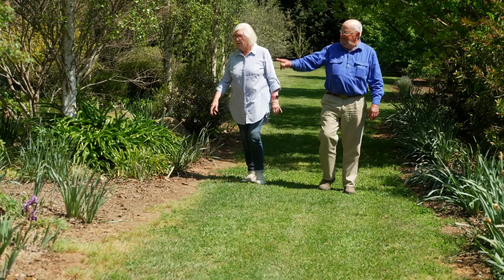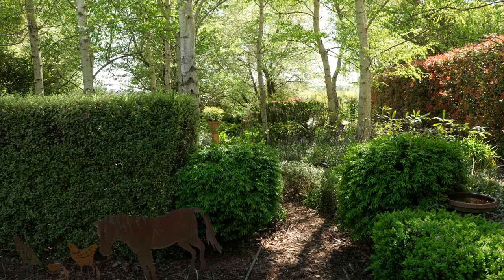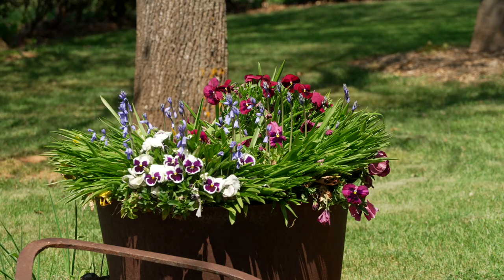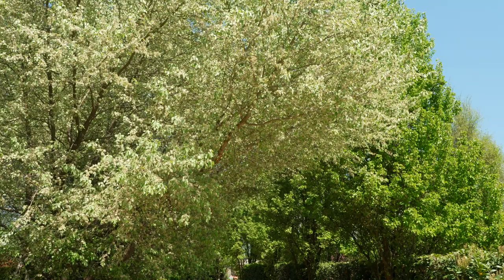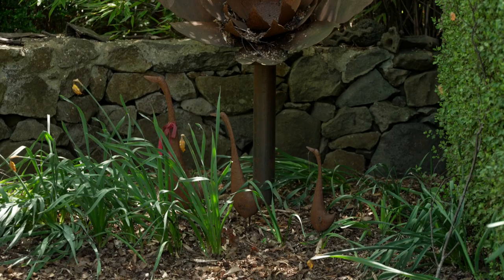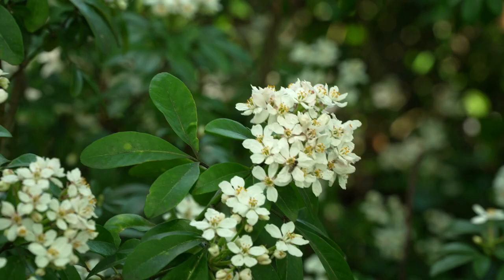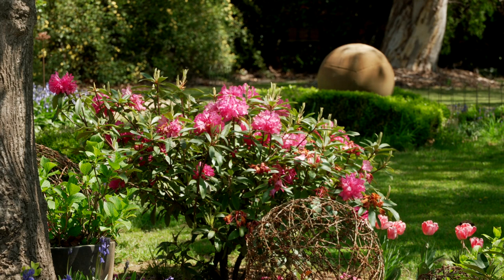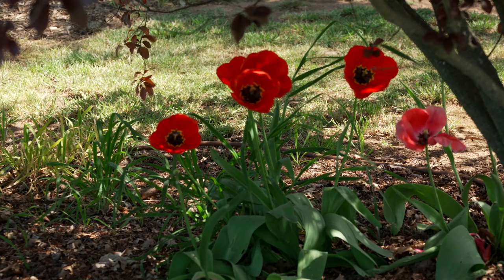Treelands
Millthorpe Garden Ramble weekend is fast approaching (4th-5 November). Cooper Films are proud to sponsor the Garden Ramble that raises funds for the village and surrounds.
This year we have an exciting array of gardens that are just spectacular. One of the four previews films we produced for the Ramble is "Treelands" which is located on the outskirts of Millthorpe, and is owned by David and Susan Toy, who have generously contributed their beautiful garden as one of the ten on display.
Tour all ten gardens for $25pp, tickets available at each venue, Children are free.
With four weeks to go Cooper Films will release a preview of Millthorpe's breathtaking gardens each week.